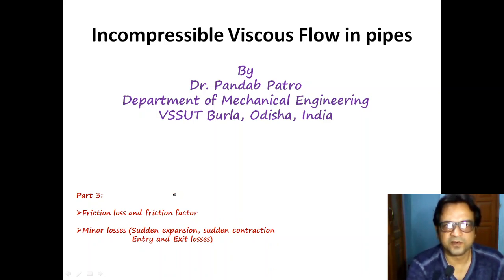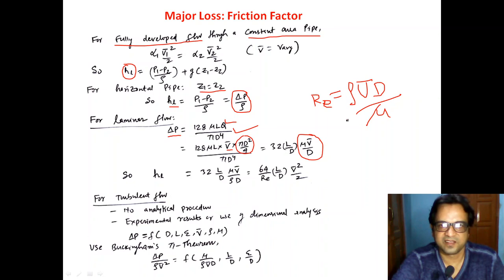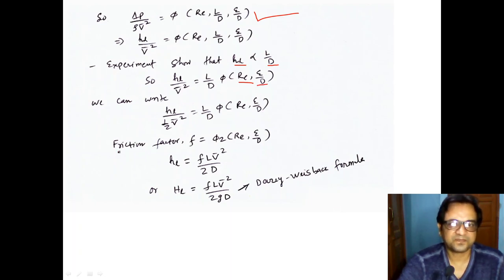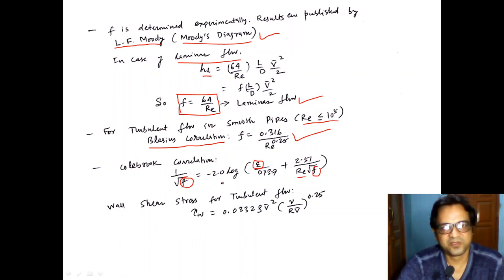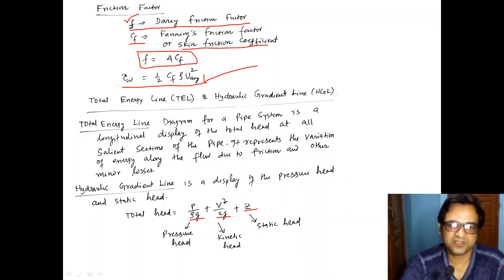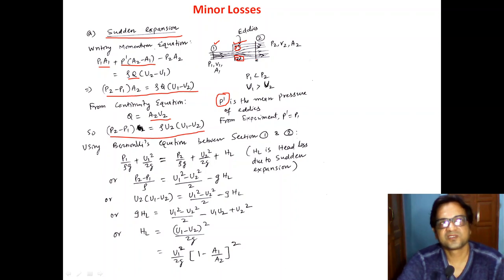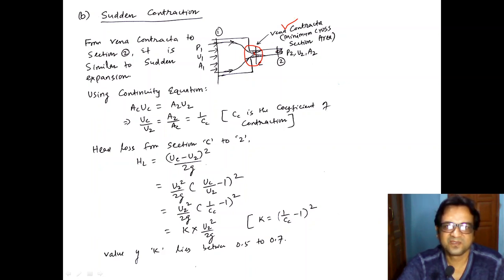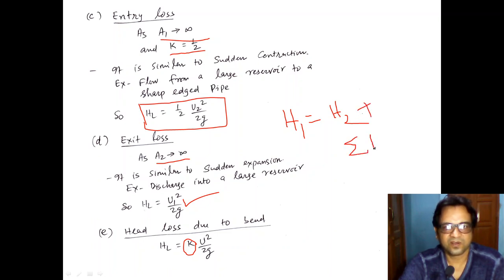Fluid Mechanics_Incompressible Viscous Flow in Pipes_Part 3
Friction loss, Friction Factor, Minor losses in a viscous Pipe flow